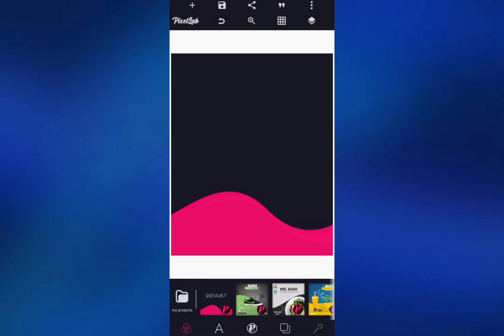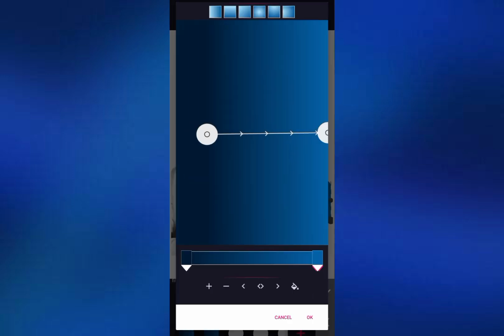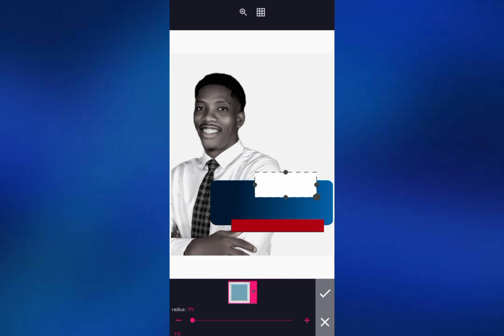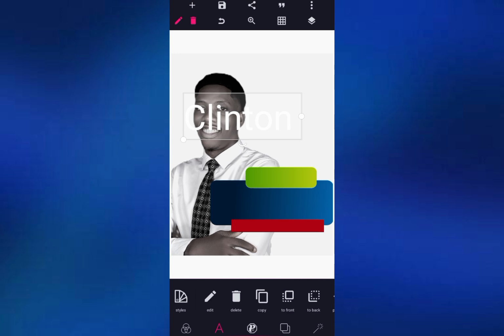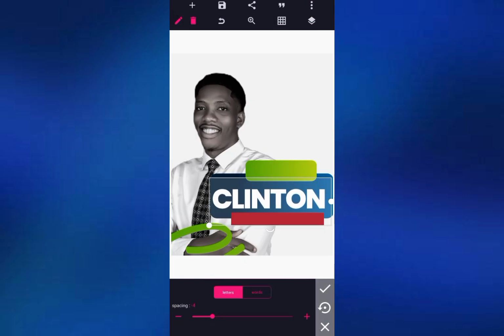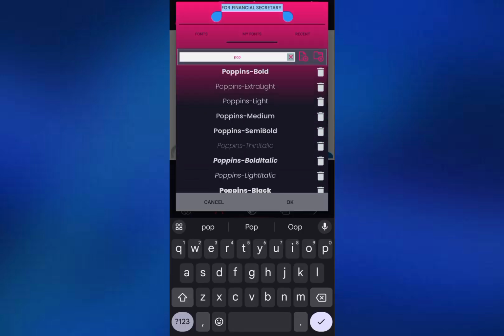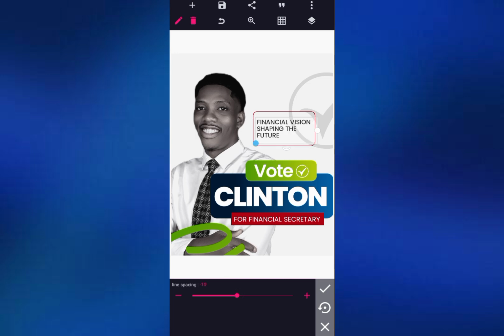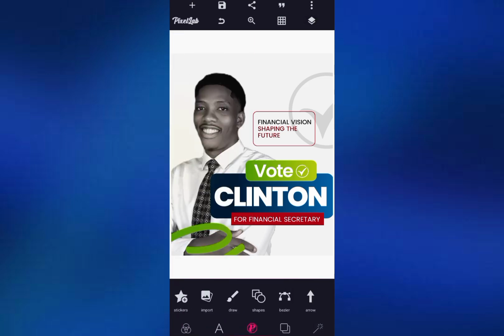How To Create Student Campaign Flyer Design in Pixellab | Mobile Graphic Design Tutorial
In this tutorial, I'll show you how to create a professional Vote Flyer Design using Pixellab on your smartphone. Whether you're designing for a school election, student union campaign, club leadership position, or organization, this step-by-step guide will help you create an eye-catching campaign flyer.

Download Resources:
🗂️ Download Design Project File (PLP FILE):